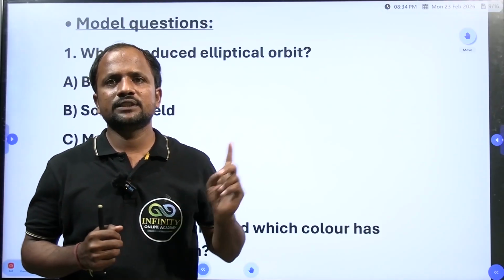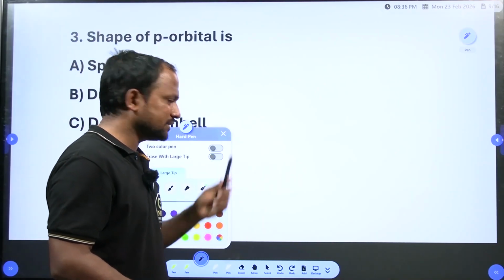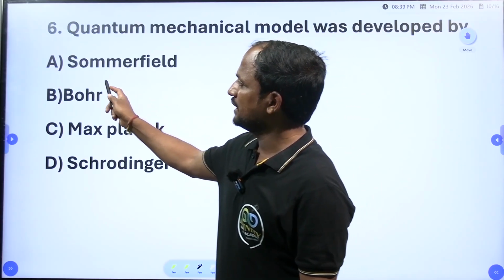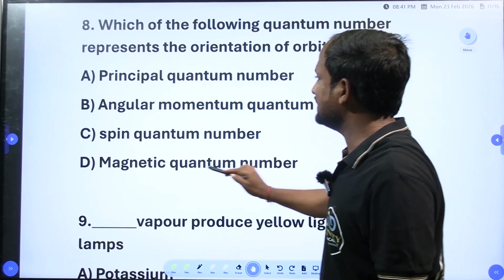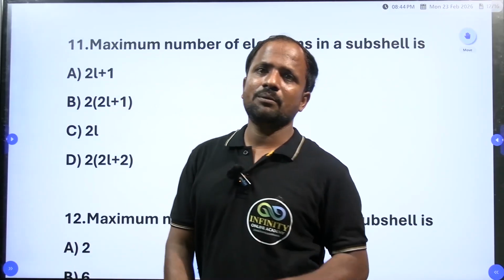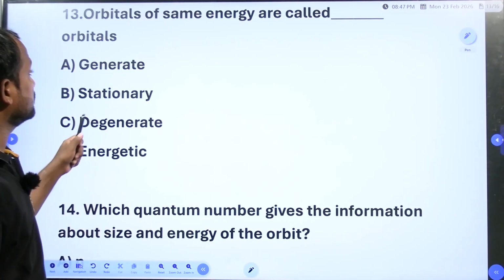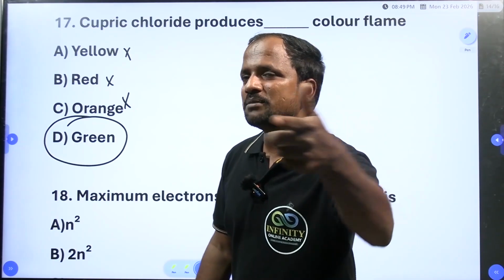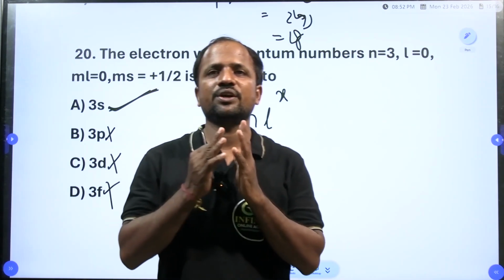Structure of Atom model questions || Chemistry classes || Polycet classes || Tgrjc classes || Tet